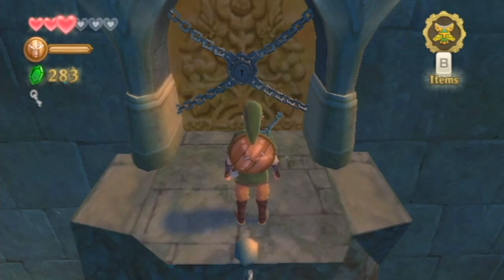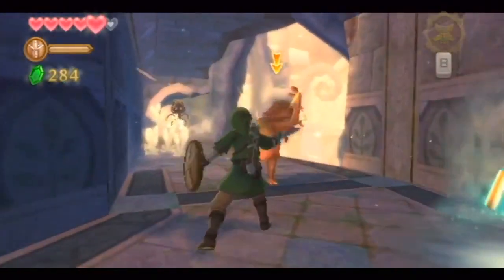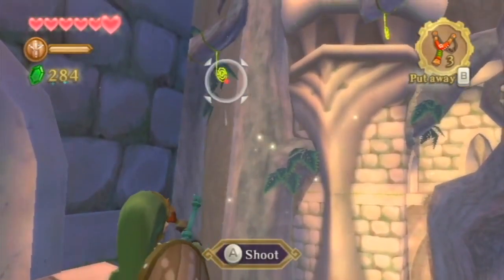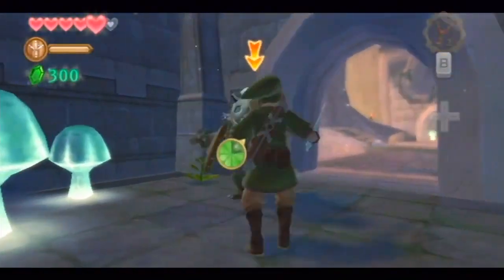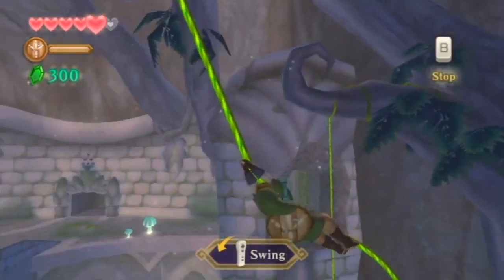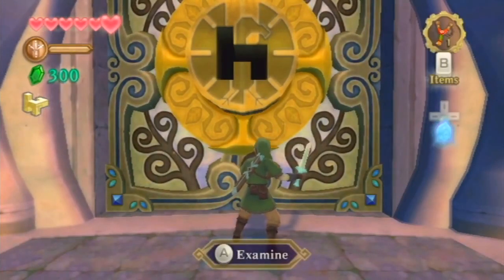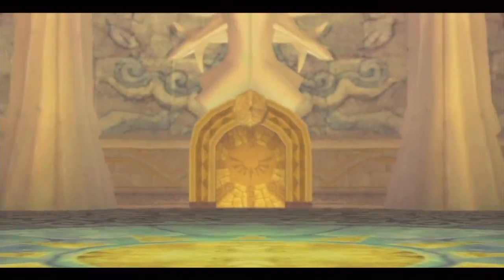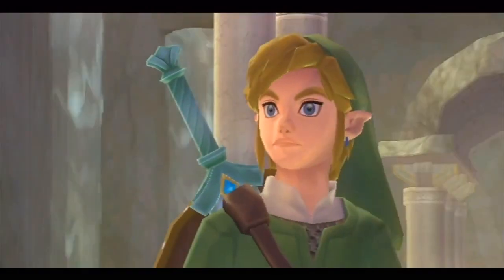Zelda: Skyward Sword Walkthrough - Part 13: Boss - Demon Lord Ghirahim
Hello Ninbuzz, and welcome to another part of the Skyward Sword Walkthrough! In this part, we finish the Skyview Temple, have a meeting with the villian of the game, the Demon Lord Ghirahim, and battle against him! We then obtain the Ruby Tablet!